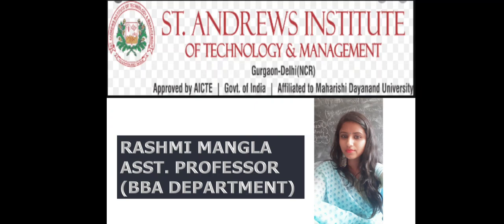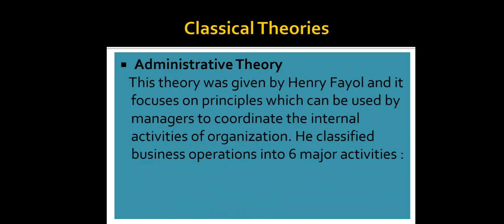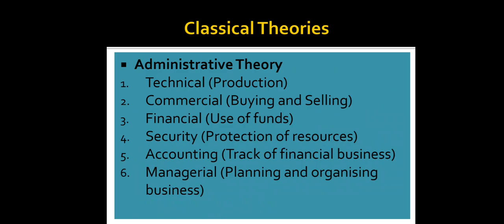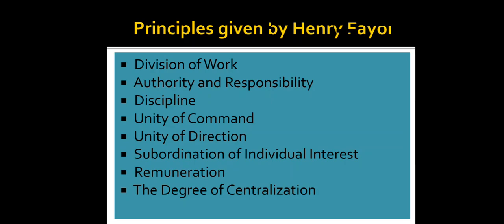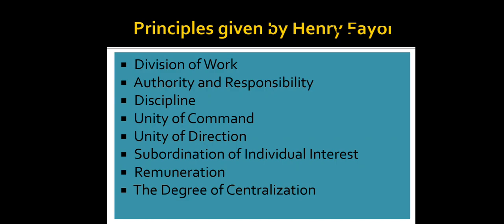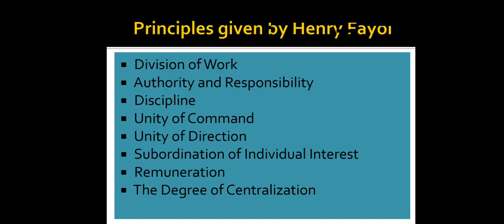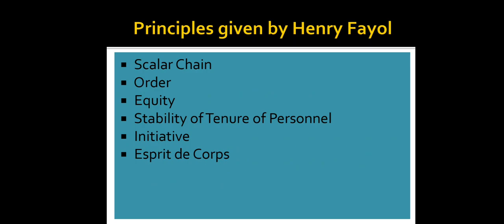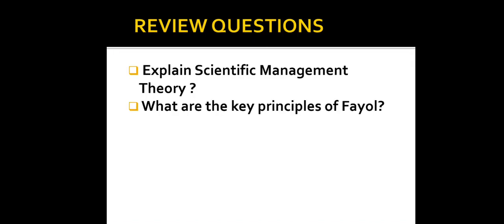SAITM BBA SEM 2 ORGANIZATIONAL BEHAVIOUR UNIT 1 LECTURE 2